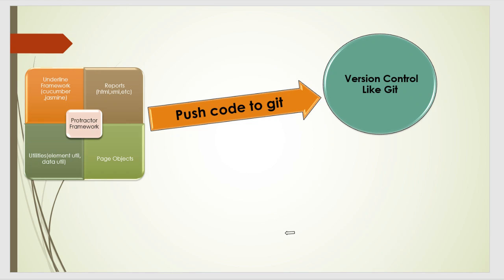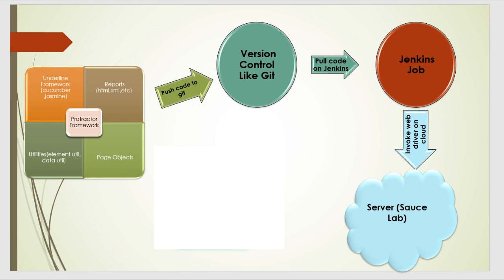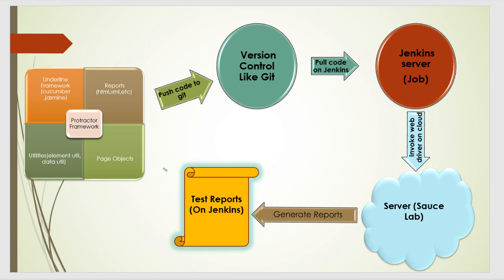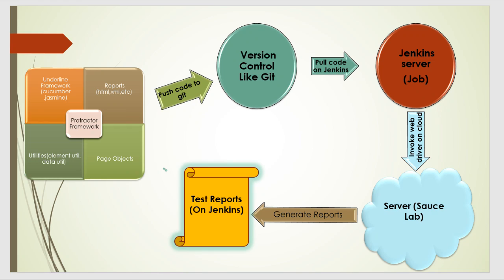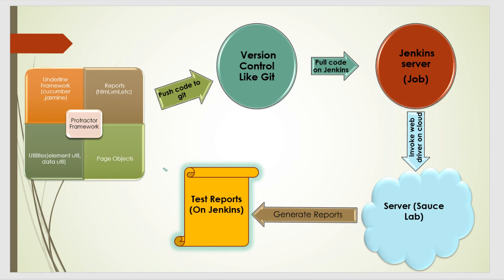Learning e2e testing with Protractor: Part 2 Introduction to Test System Design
In this video we discussed about running automation test jobs on Jenkins , and will touch base of sauce-lab.
Will see what are the basic requirement of building a full fudge test automation system using protractor jasmine